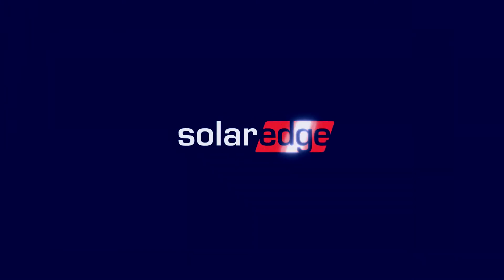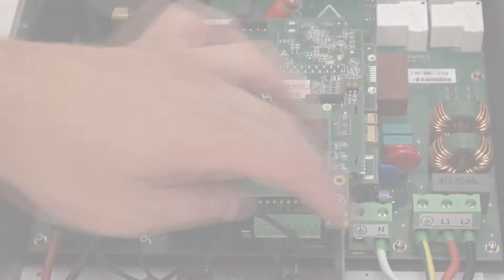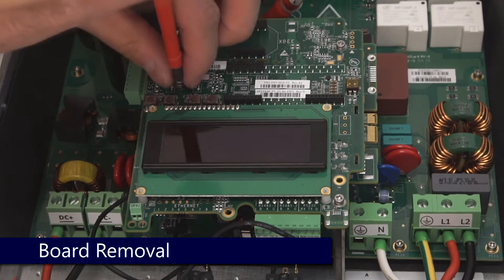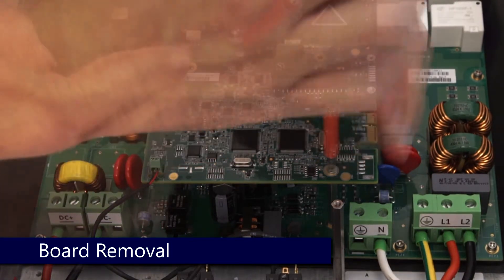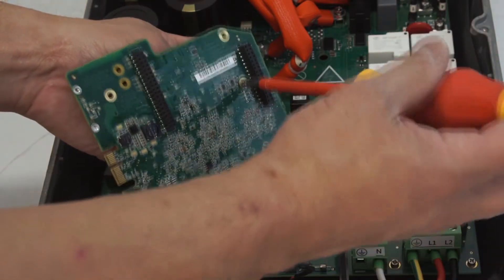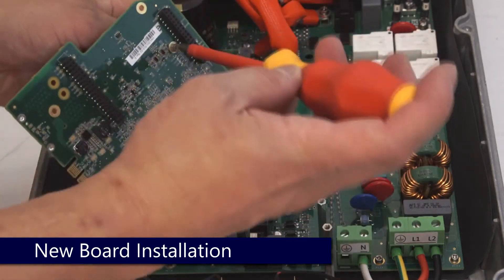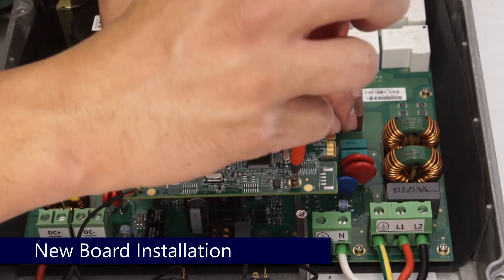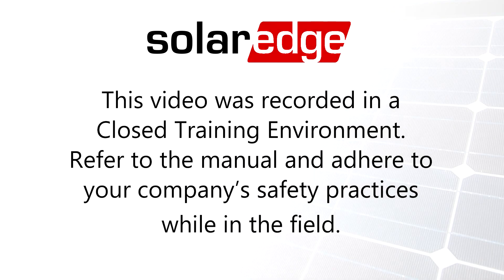Inverter Digital Board Replacement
This video will guide you through how to replace the Digital board in our single phase inverter.